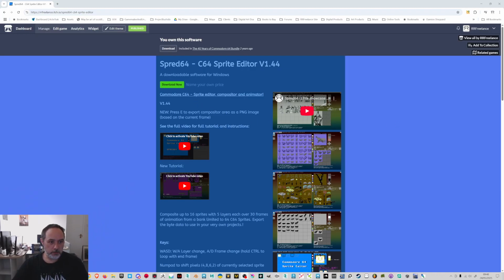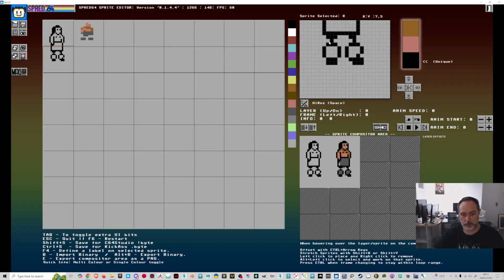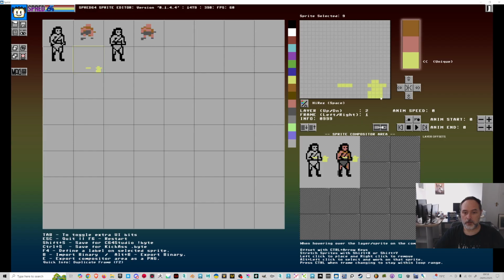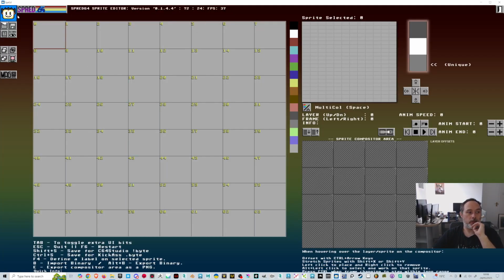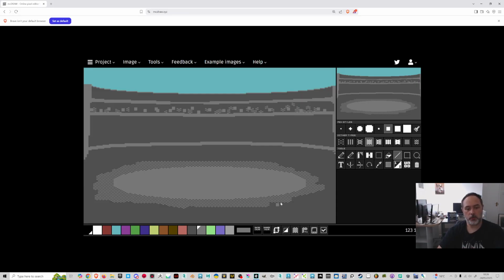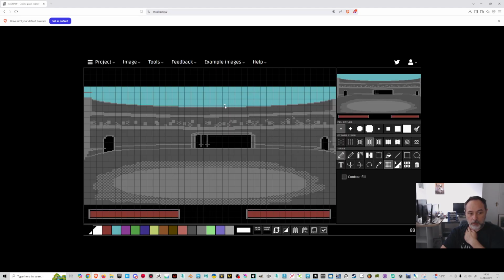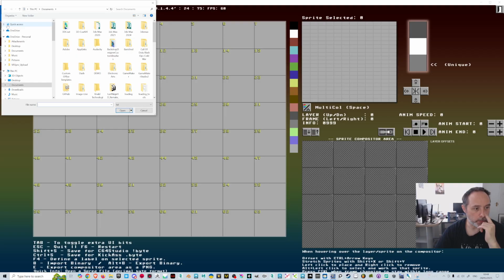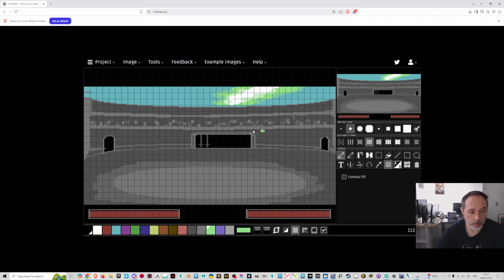Art Tools I use for C64 artworks